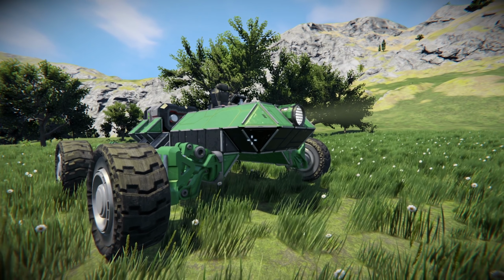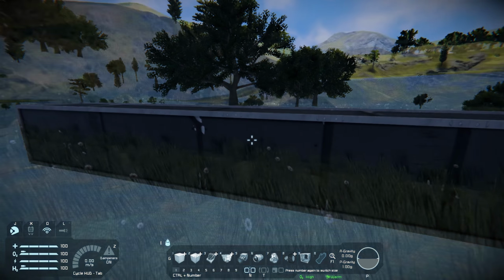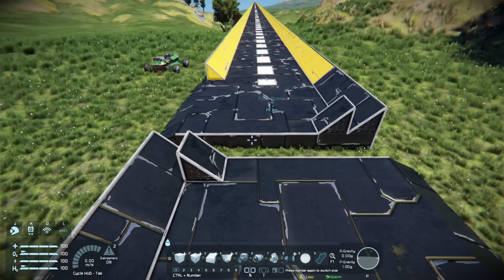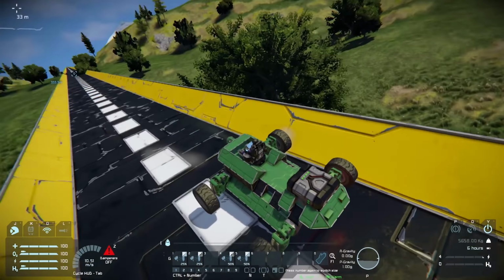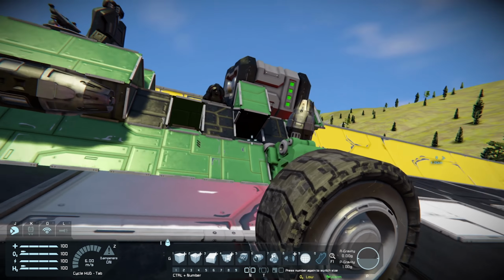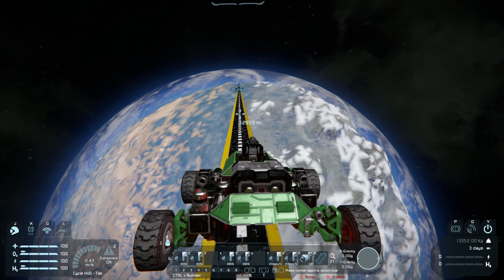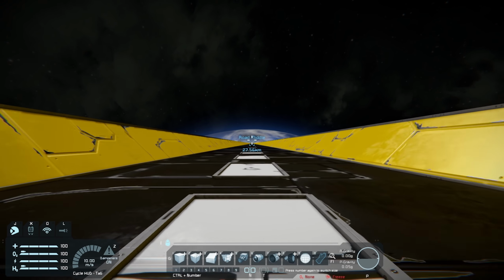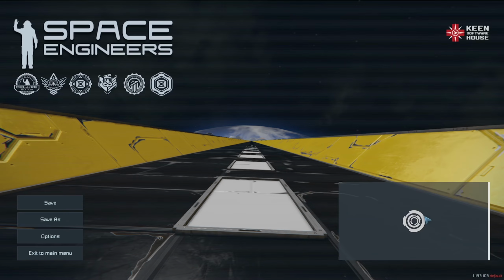Space Busters | Flat Road vs Round Planet | Space Engineers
Have you ever wondered what would happen if you built a long, perfectly straight road in Space Engineers? Well on this Episode of Space Busters, we're putting that to the test! Grids are perfectly straight, but the planets are round. So what will happen? Will the grid follow the curve of the planet? Will it leave the planet and reach space? What happens if we drive on it? Find out all this and more in this episode of Space Busters!